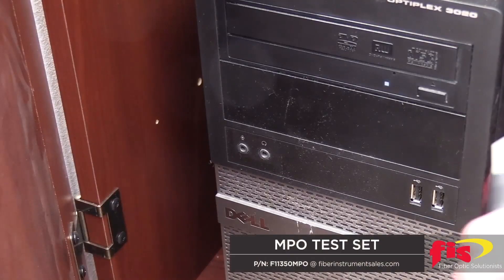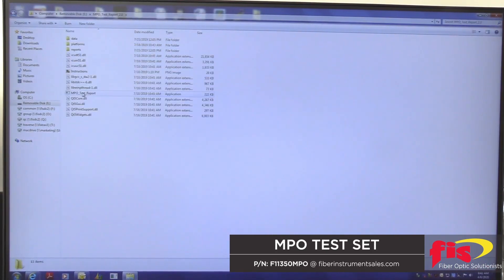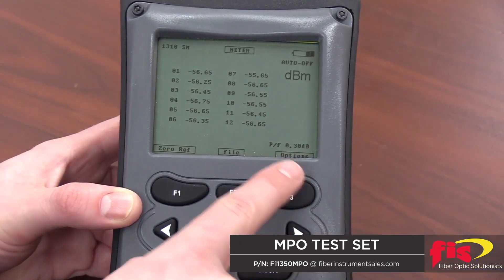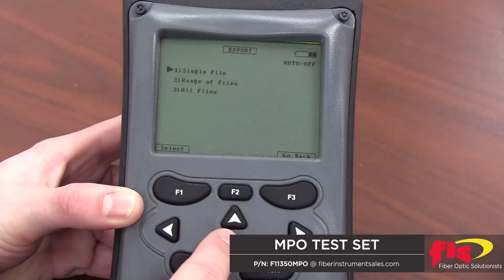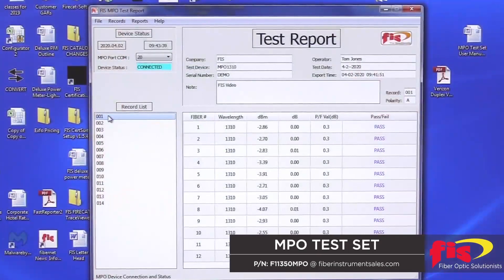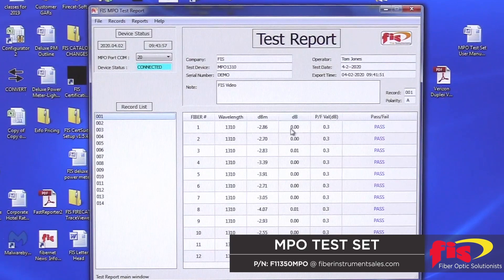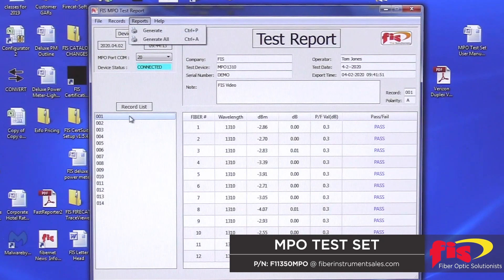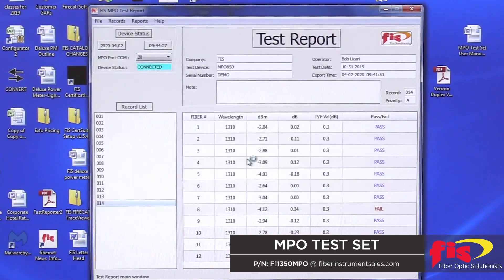MPO Test Set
In this video, we demonstrate how to use an MPO Test Set like a Polarity Check, Pass/Fail Threshold, and doing a reference and test.